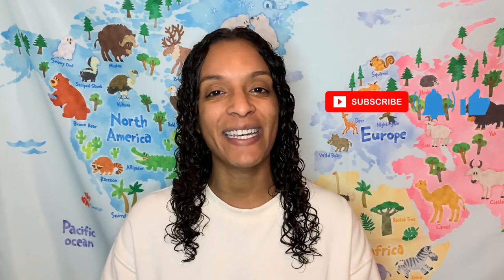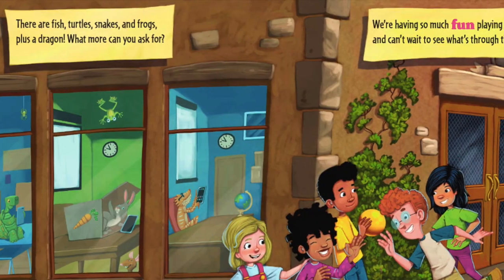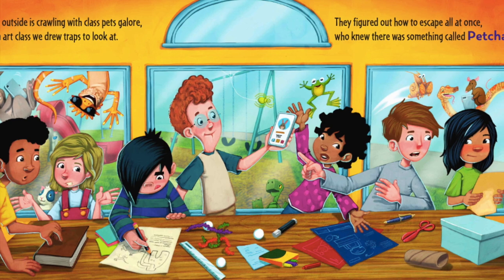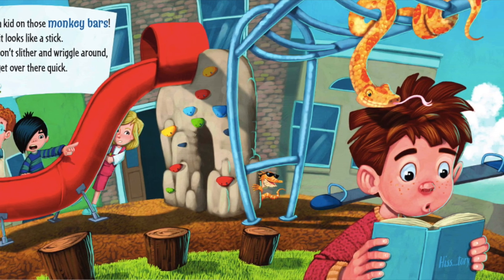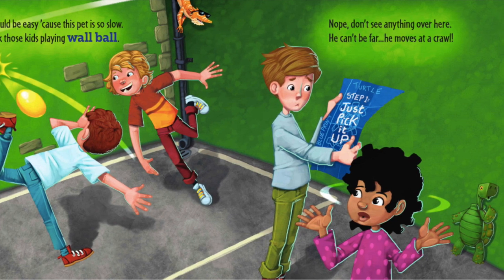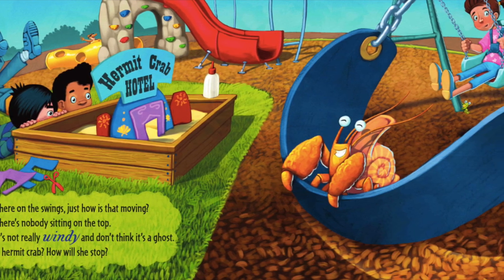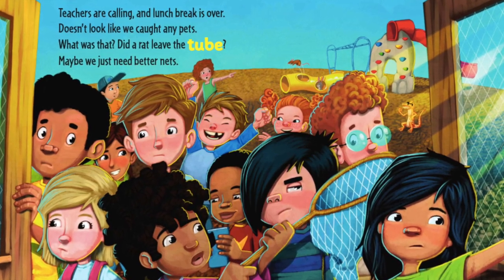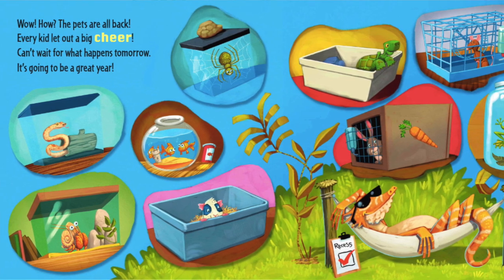🦎 How to Catch a Class Pet - Back to School Read Aloud Story for Kids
Activities comes with this read-aloud,  go check it out!

How to Catch a Class Pet Alice Walstead (Author)  Andy Elkerton (Illustrator)
Publisher: Sourcebooks